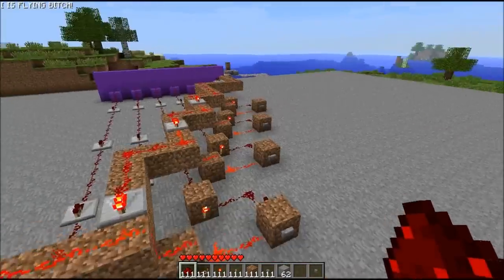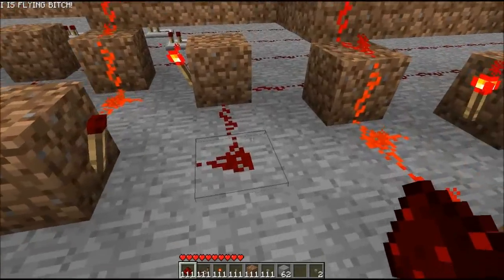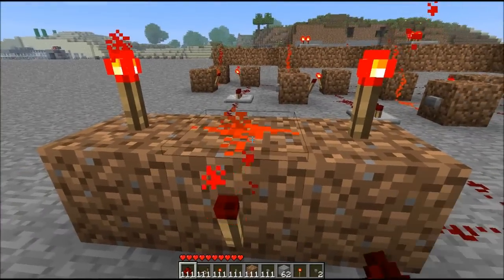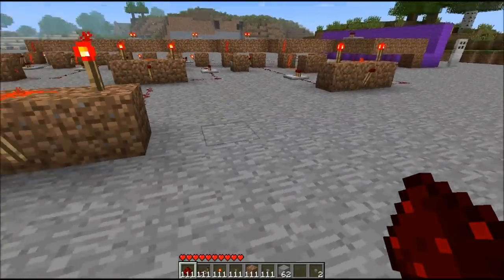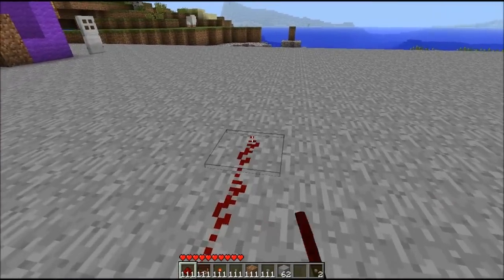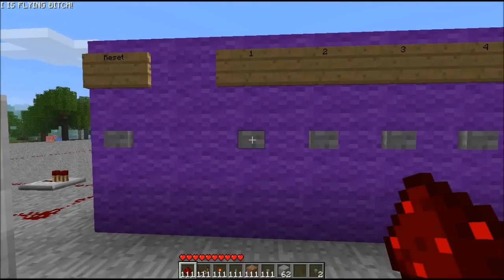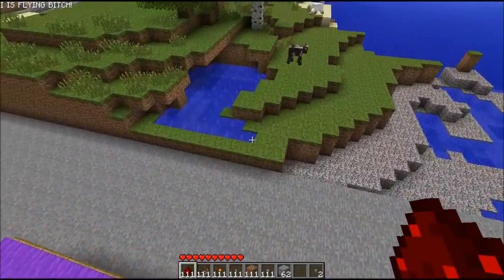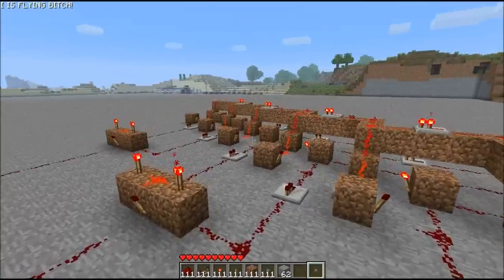Minecraft tutorial 6 combo lock part 2